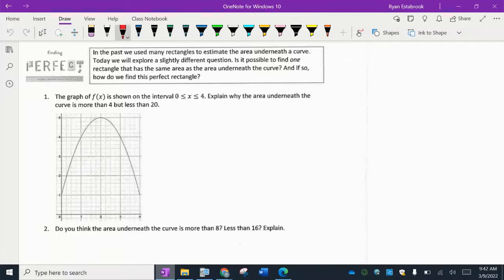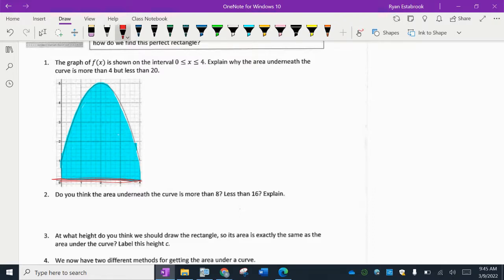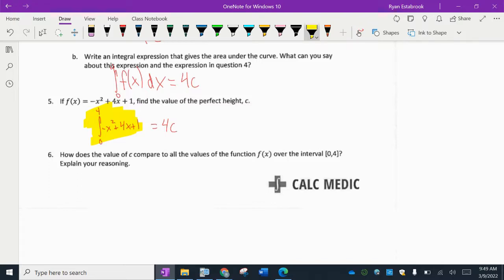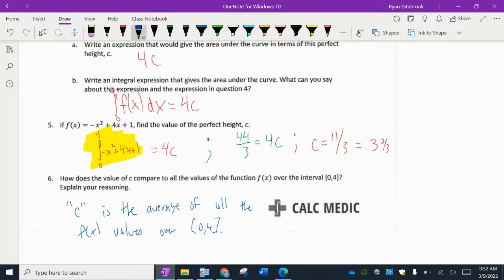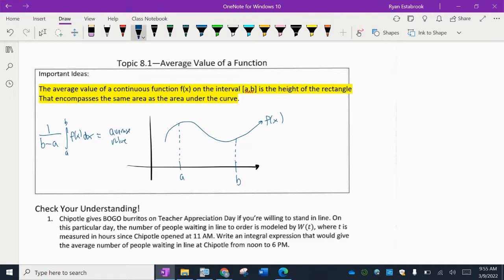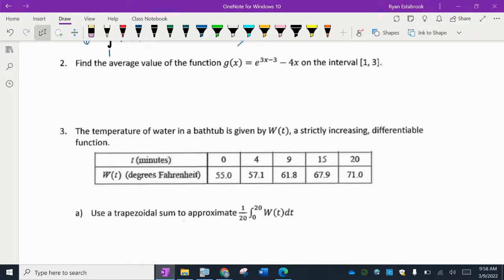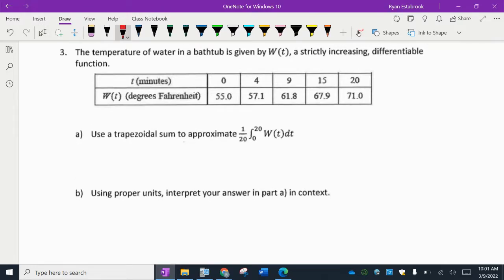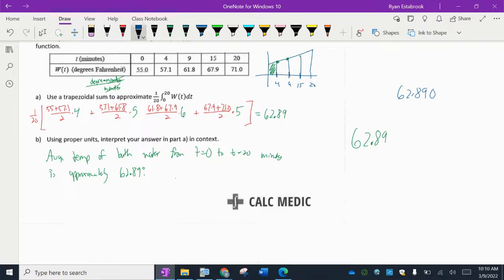8.1 AP Calculus Average Value of a Function EFFL